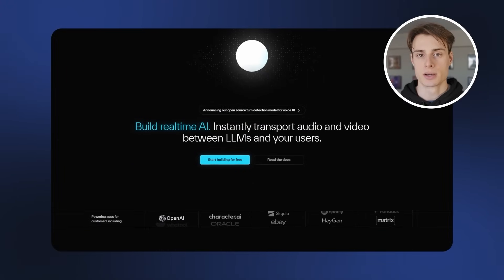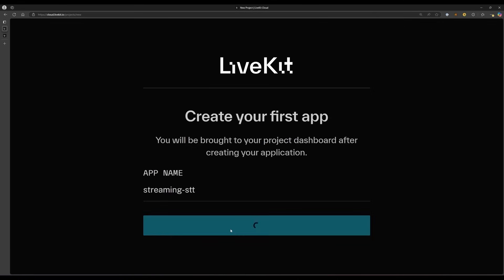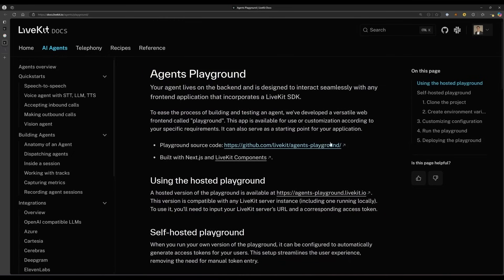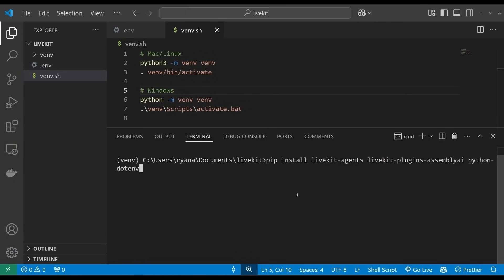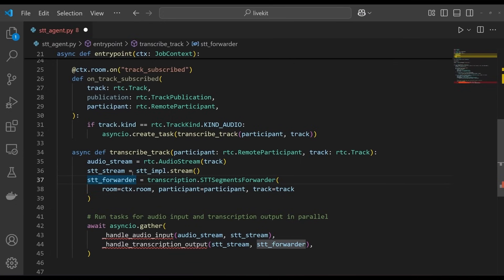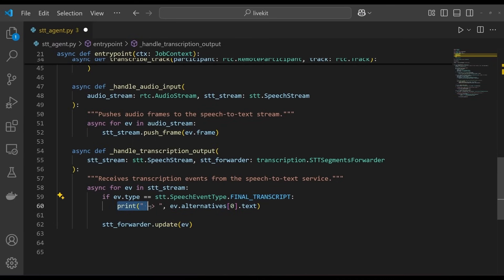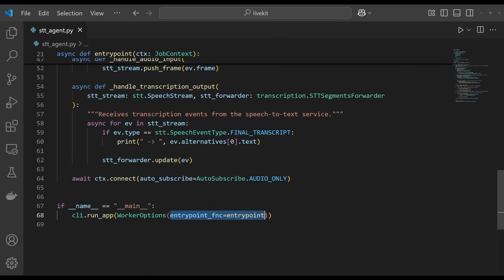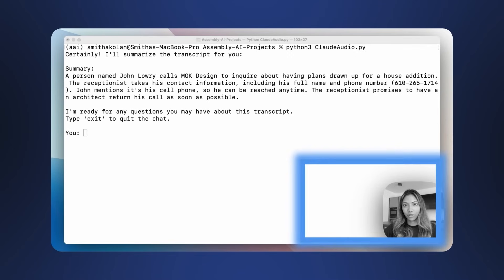Build an AI agent with LiveKit for real-time Speech-to-Text 🤖 | Full Python tutorial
NOTE: A new version of LiveKit agents has been released since the recording of this video. Our updated blog has the new code blocks

Learn how to add an AI Agent for real-time Speech-to-Text to your applications in this comprehensive tutorial! I'll walk you through creating a LiveKit agent that instantly transcribes audio streams using AssemblyAI's Streaming Speech-to-Text API. Perfect for developers looking to enhance their real-time communication apps with AI capabilities.

🧠 What You'll Build:
✅ A complete LiveKit server setup connected to a web application
✅ A Python agent that processes audio streams in real-time
✅ Instant transcription delivery to all participants
✅ A working demo you can test and modify

🛠️ Technologies Covered:
LiveKit Cloud & Agents
Python Async Programming
AssemblyAI's Streaming API
WebRTC Fundamentals

This tutorial takes you from basic concepts to a fully functioning application. By the end, you'll understand how to implement real-time transcription in your own projects and have the code to prove it! Whether you're building a video conferencing app, creating accessibility features, or exploring AI integration, this guide has everything you need to get started.

▬▬▬▬▬▬▬▬▬▬▬▬ CONNECT ▬▬▬▬▬▬▬▬▬▬▬▬

Timestamps:
00:00 - Intro
00:37 - How LiveKit works
01:20 - Step 1: Set up the LiveKit server
03:04 - Step 2: Set up the frontend application
03:58 - Step 3: Build the AI Agent
08:44 - Application demo!
09:43 - Build a chatbot in Python with Claude 3.5 Sonnet